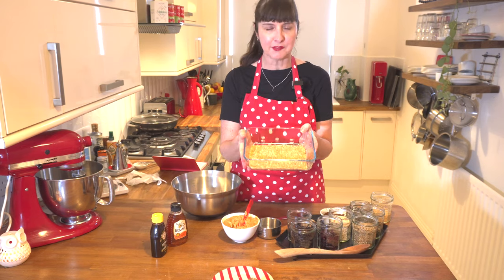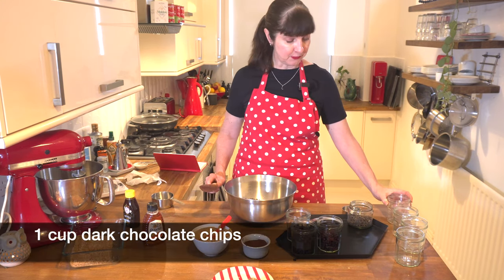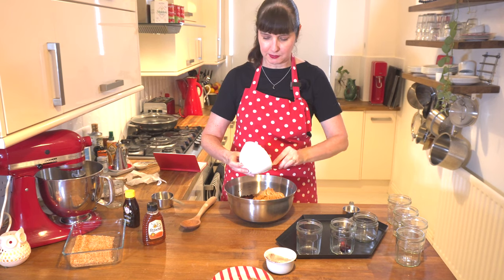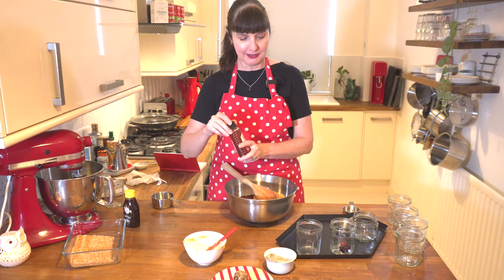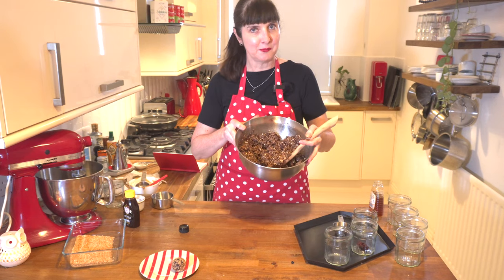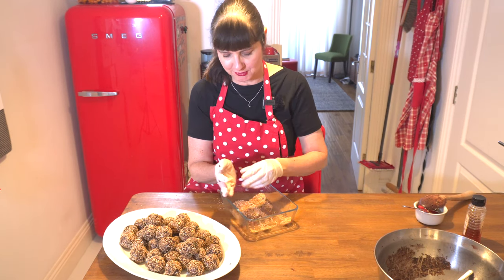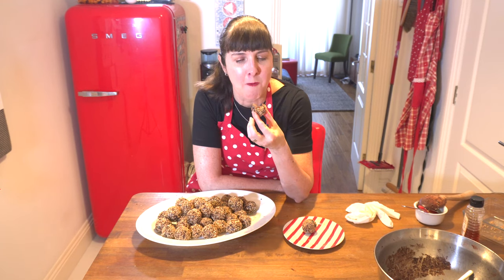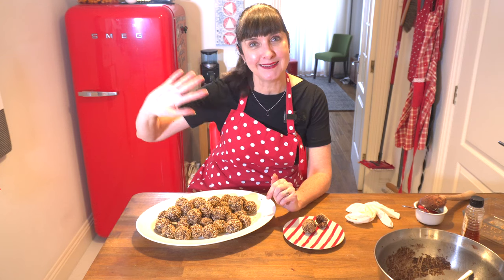Whip Up Energy Balls Without A Food Processor Or Blender!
Whip Up Energy Balls Without A Food Processor Or Blender! These no-bake energy balls require no food processor (no blender) and are super easy energy ball recipes to make. Sue Maree P's favourite recipe, is a simple, no-bake; I prefer no dates in my energy ball recipe. with ingredients that you will find in your pantry, oats, dried fruit choc chips, a hint of ginger, sesame & pumpkin seeds, peanut butter, cocoa powder, honey or natural sweetener then rolled in coconut (this is optional).
My sincere apologies for the video editing, I have since improved my skills. 😄 🤷🏼
Whip Up Energy Balls Without A Food Processor Or Blender! The energy balls are a perfect healthy snack for kids can make with you. A high protein snack; my husband takes them cycling as his protein boost snack. Try making this Energy balls recipe at home or mix and match with whatever you have on hand.
Makes approx. 30 balls.
✅  CHAPTERS
0:00 INTRO
0:33 HOW TO MAKE THE ENERGY BALL MIXTURE
2:33 CONSTRUCTION HOW TO ROLL THE ENERGY BALLS
3:28  TASTE TEST
4:00 OUTRO

✅  Here's the recipe with no food processor and even the kids can make them
✅  Dry ingredients – 4 cups (mix & match your own)
1 cup sunflower seeds toasted
1 cup sesame seeds toasted (or 1/2 cup sesame seeds and 1/2 cup pumpkin seeds)
90g (1 cup) of rolled oats
100g (1 cup) chocolate chips/pieces chopped
✅  Fruit – 2 1/4 cups*
75g (1/2 cup) raisins/sultanas
132g (1 cup) currants/raisin/sultanas
75g (1/2 cup) dried cranberries
1/4 cup chopped crystallised ginger (optional)
* you can mix and match the fruit quantities to use what you have on hand.
Flavours to bind
50g (1/2 cup) cocoa powder
450g (2 cups) peanut butter (or almond, or sunflower etc)
1/2 cup honey or agave nectar (or another sweetener)
1 cup of toasted coconut for rolling (optional)